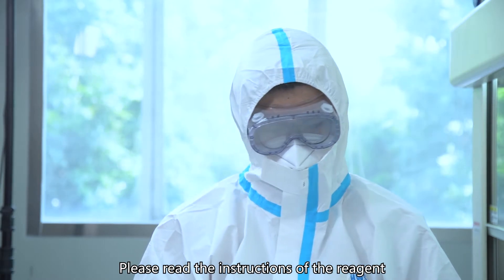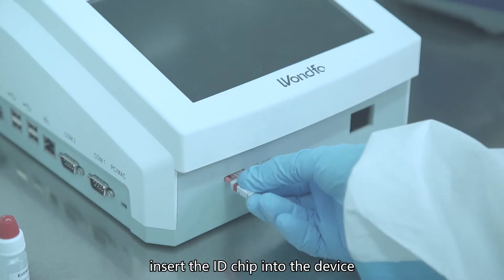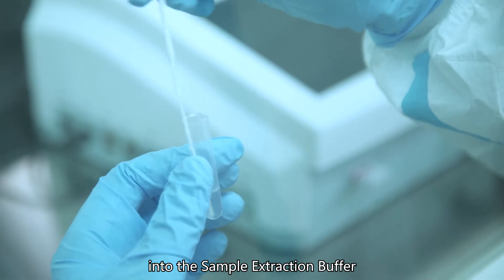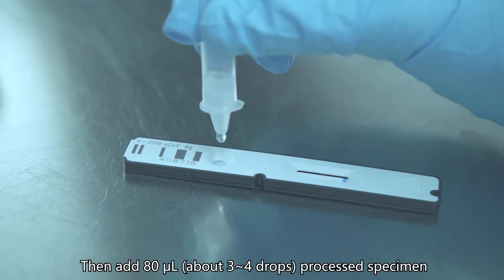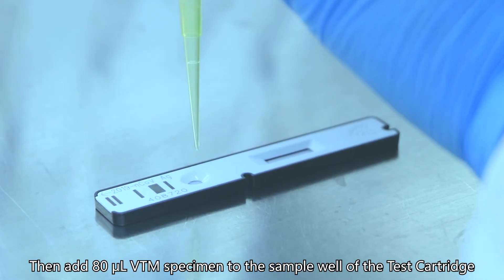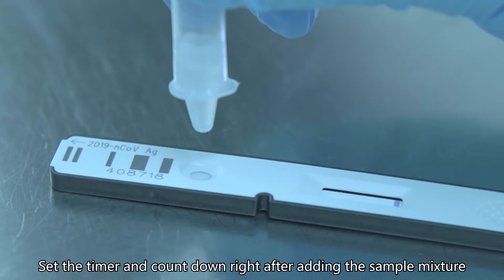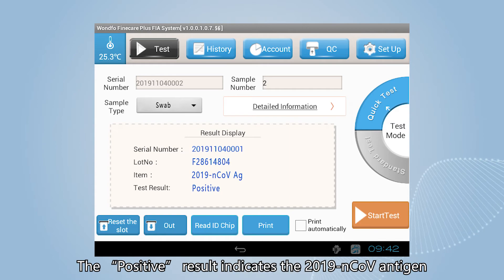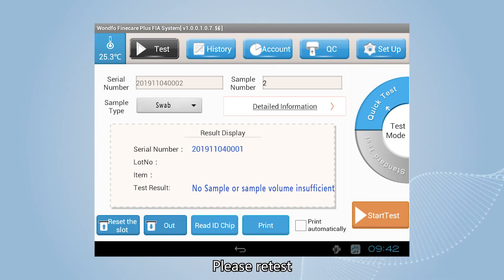SOP of Finecare™ 2019-nCoV Antigen Test (Fluorescence Immunoassay)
This video is to show you the standard testing procedure of our Finecare™ 2019-nCoV antigen test (fluorescent immunoassay).

Wondfo Finecare™ 2019-nCoV antigen test (fluorescent immunoassay) is easy to use and delivers reliable results in 15 minutes. It can be used for aiding in the diagnosis of COVID-19 suspect patients.